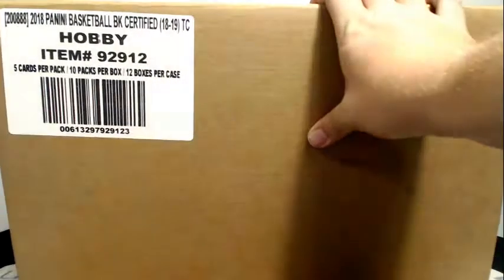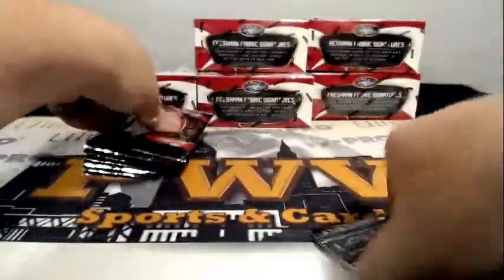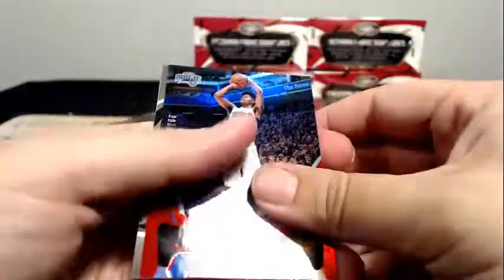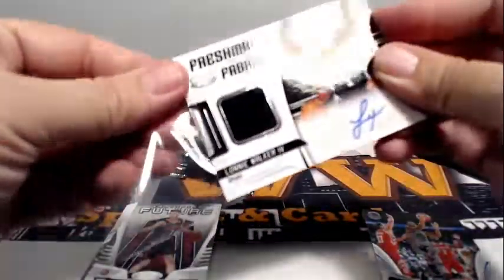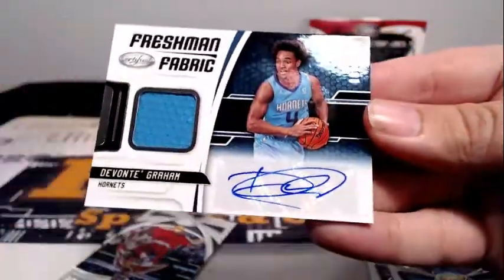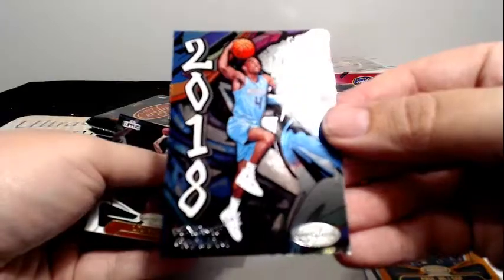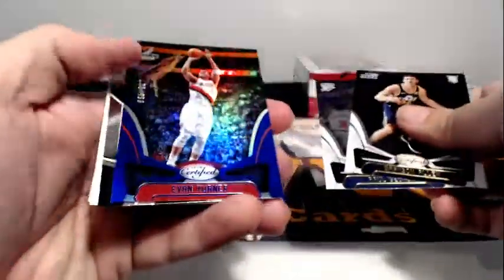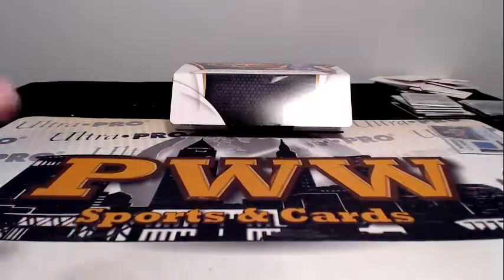2018-19 Certified Basketball Half Case Break #5